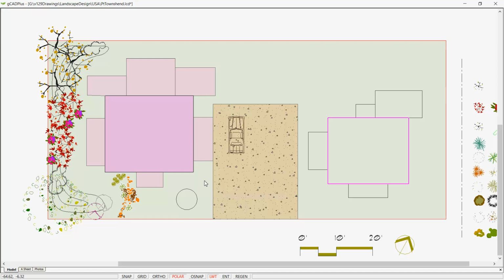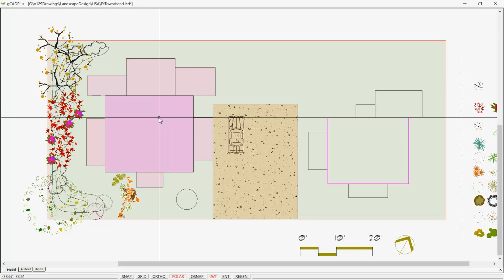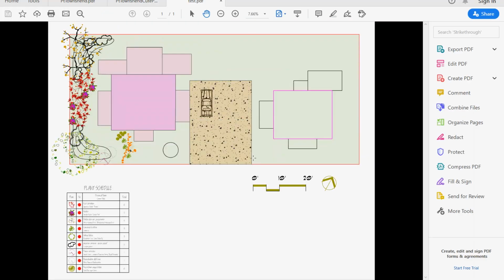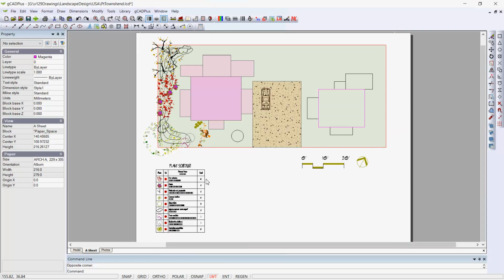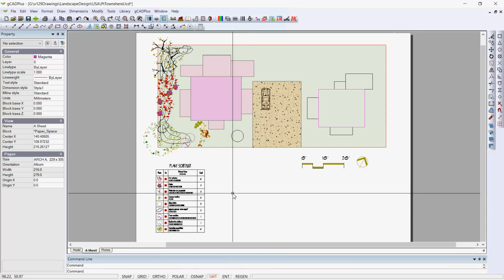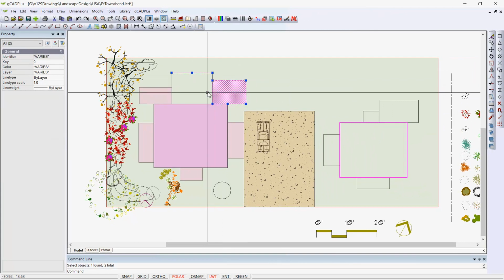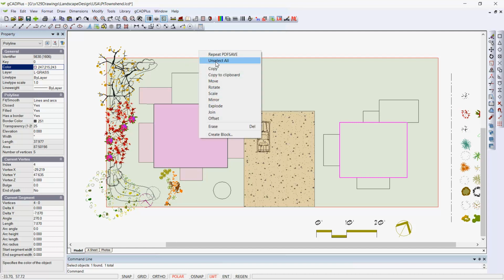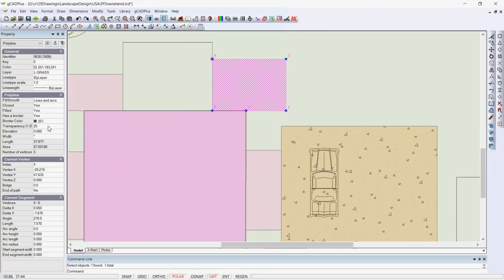Various options for generating PDF files from landscape CAD drawings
It is possible to generate PDF files from gCADPlus designs in a number of ways. The quickest and most convenient is to select File then the SaveAsPDF option. That allows for the selection of a print zone and nomination of the resolution of the resultant file. There are some limitations - resolution may not be high enough for you and it is not possible to control sheet size and thus scale. The second option that's especially useful for making high-resolution PDF files is to print the drawing to a PDF writer such as BullZip or CutePDF. Provided that transparency is not used on entities, that gives a very nice result. If transparency is used, the print may take 5-10 minutes to complete.